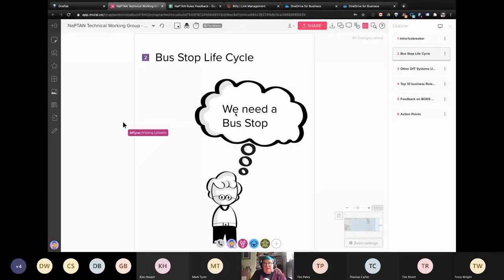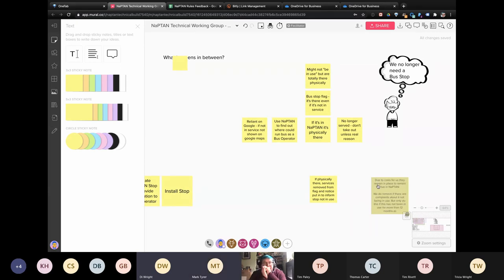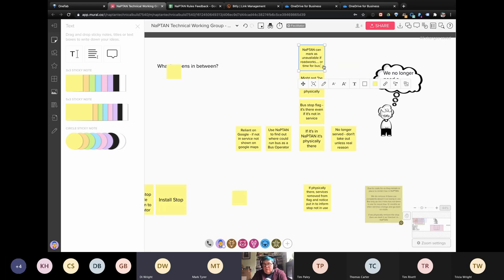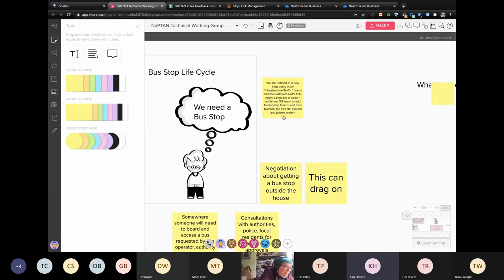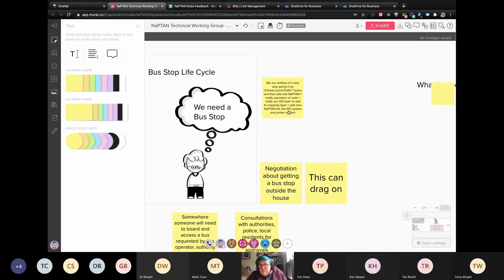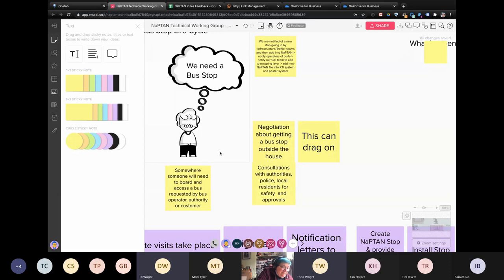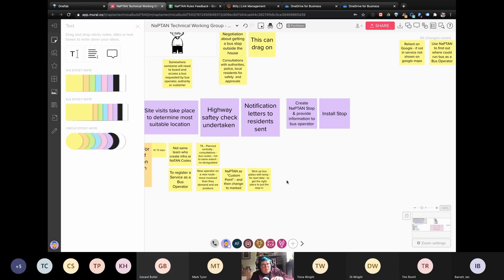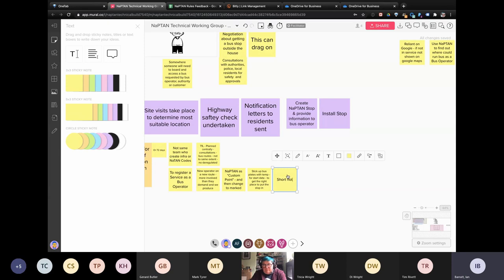PTIC NaPTAN Technical Group Data Uploaders 9 February 2021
Overview:
As you know from the last NaPTAN Technical working group we are looking at an Alpha phase for NaPTAN. We would like to understand the key users of the system and their drivers, as Consumers of data from NaPTAN you are key to the system. We want to get the best overview of how the data is consumed (and adapted) as we can.

With this meeting we would like to dive into some deeper points about how you interact with the NaPTAN.

Agenda:
- Bus Stop Life Cycle

- Other DfT Systems used

- Business Rules – Acto codes

- BODS Corrections – Feedback